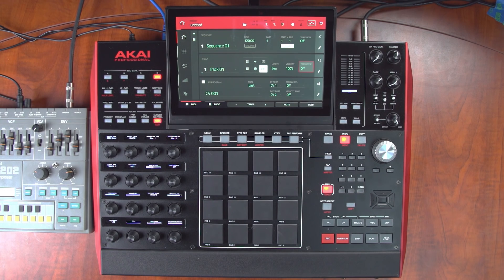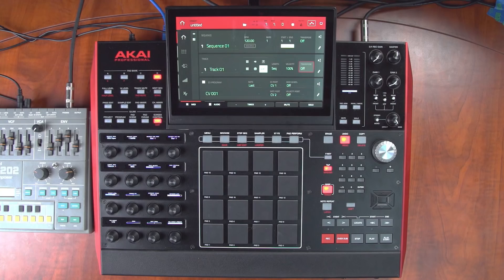MPC Software 2.0 Overview: CV Programs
When running 2.0 using the MPC X, you can control external analog synth gear using the X's built-in CV ports. This is great for producers who want to use the MPC sequencer to control their favorite analog drum machines and synths. MPC 2.0 makes MPC X one of the best modular sequencers available.

The latest version of MPC 2.0 software adds audio track recording, real-time audio warping and time stretching, Audio and MIDI drag-and-drop, along with enhanced Q-Link™ control and more.